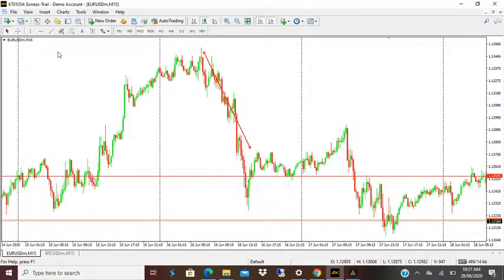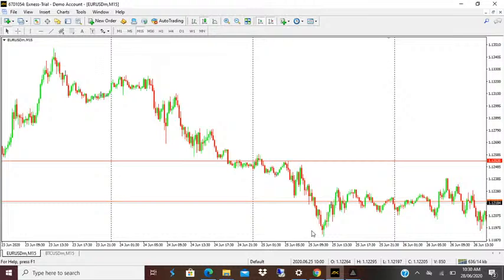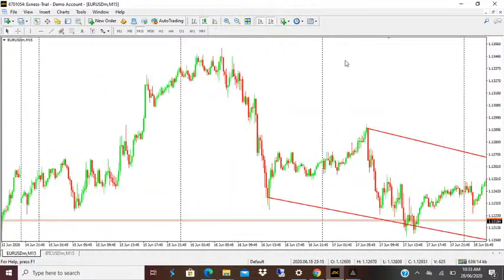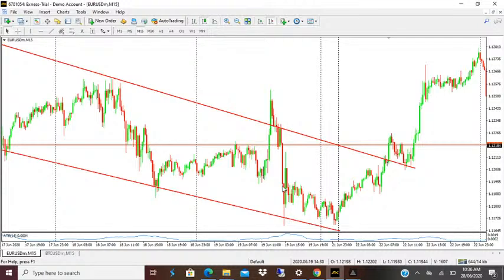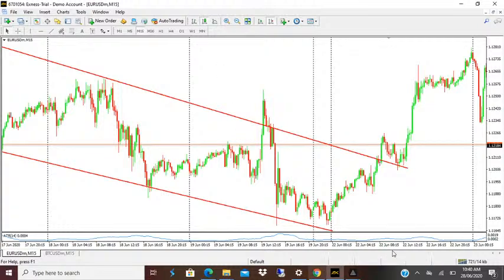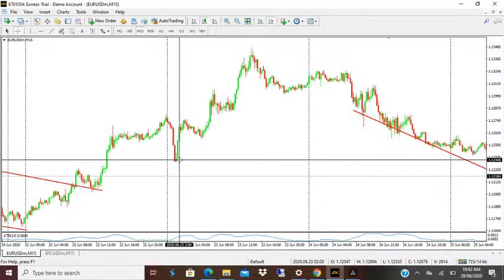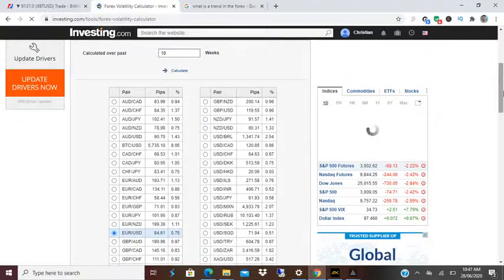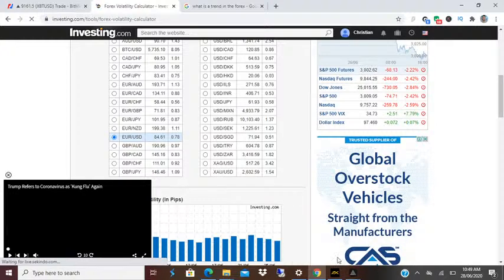Knowing my forex position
How to start trading forex in trinidad & tobago